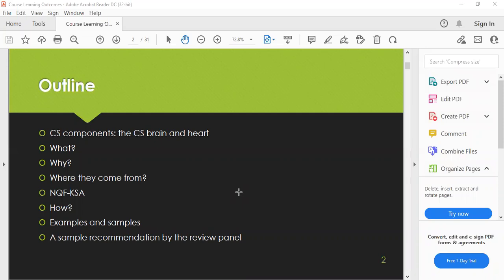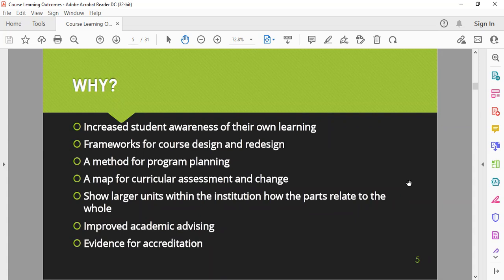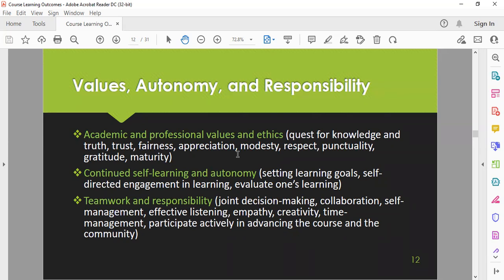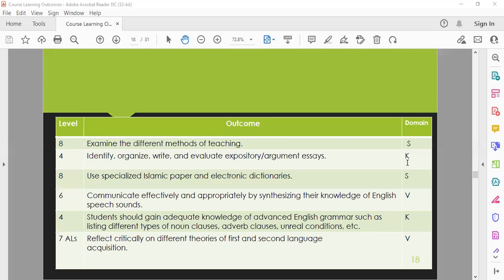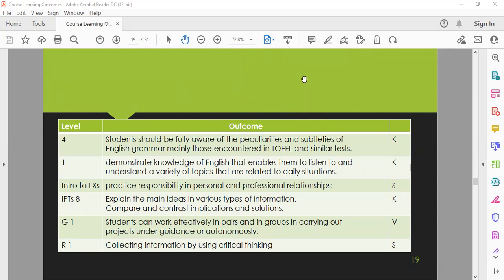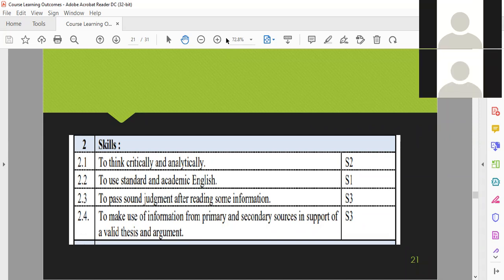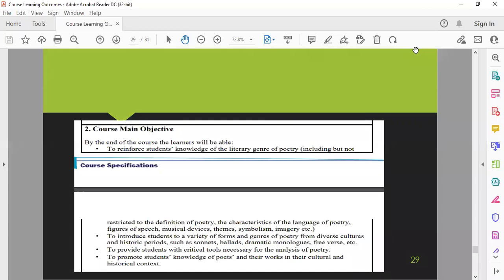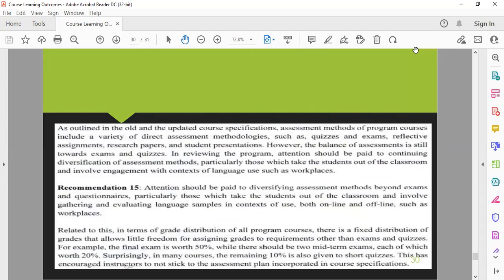Webinar: Course Learning Outcomes by Dr. Abdul Wahed Al Zumor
A webinar on Course Learning Outcomes by Dr. Abdul Wahed Al Zumor
Organized by English Department
Day/Date: Saturday, November 27, 2021
Time: 8:00 pm
On Zoom